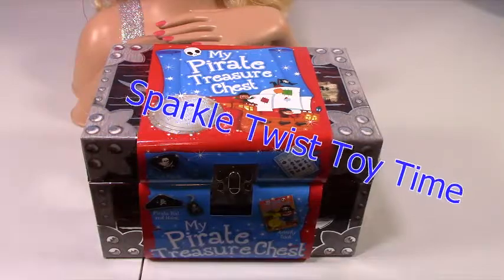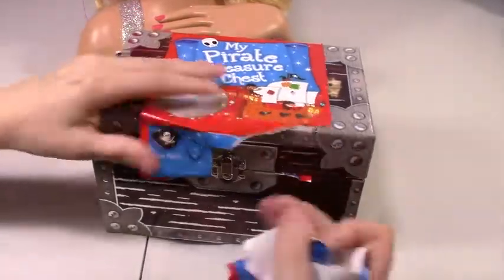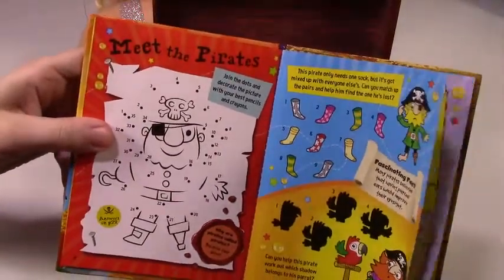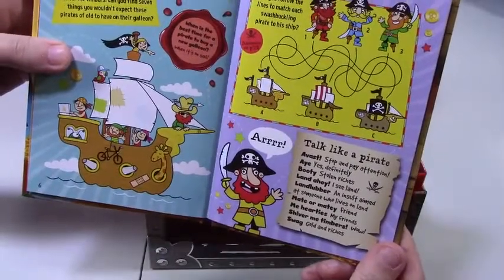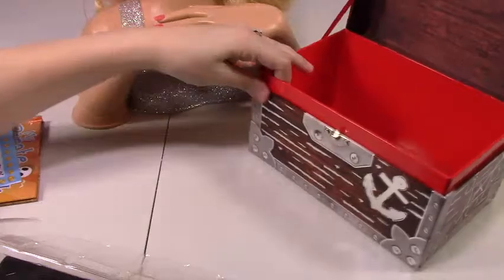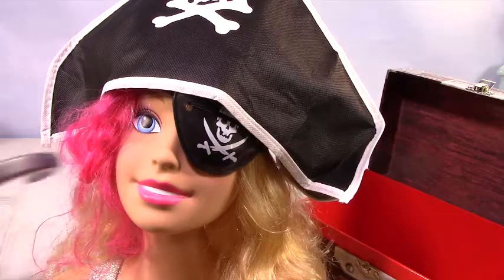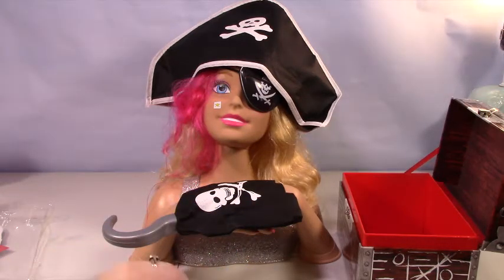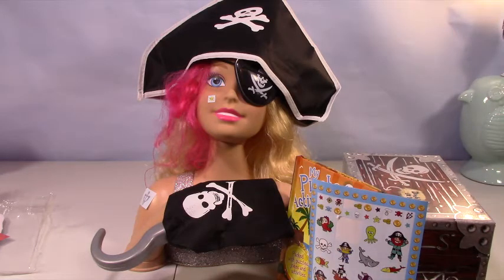Pirate Treasure Chest With Barbie Turned Pirate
Opening a pirate treasure chest and dressing up barbie as a pirate.